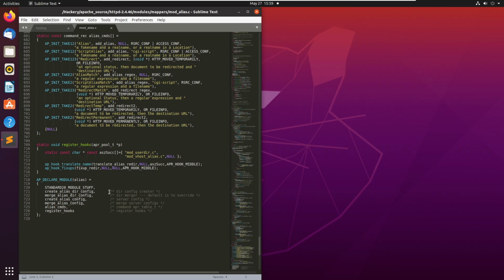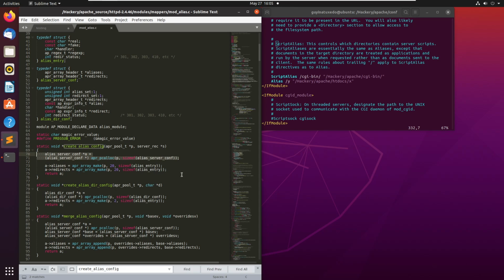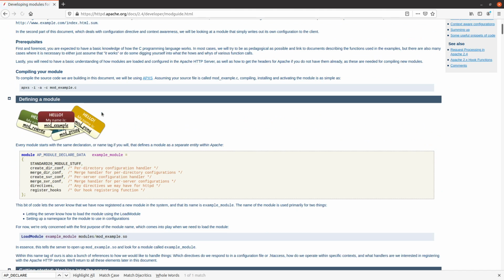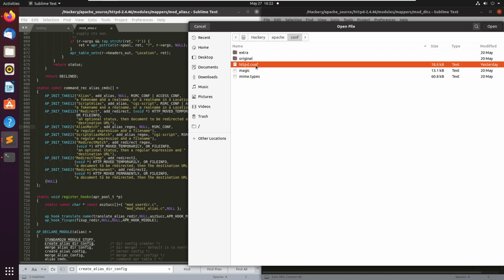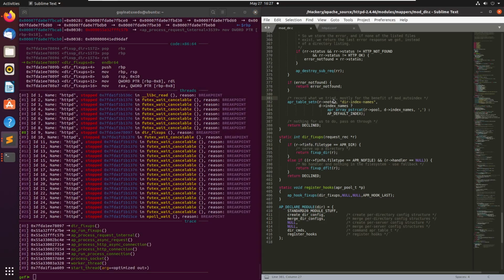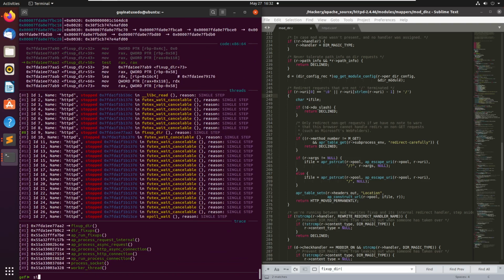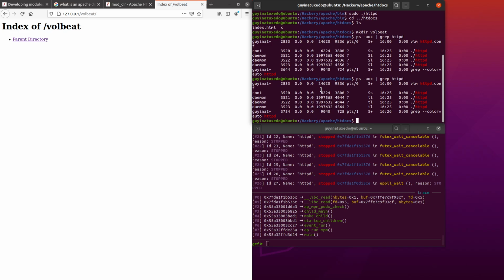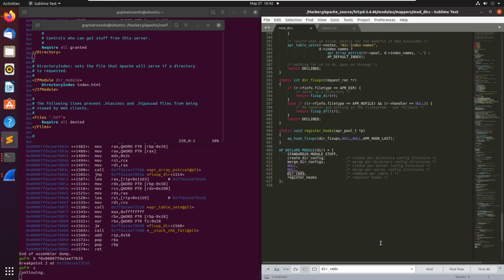Episode 16 : More Apache Module Reversing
Continue reversing out Apache Module functionality.